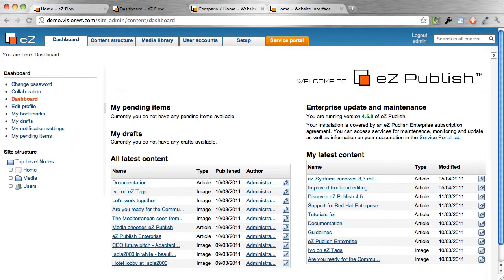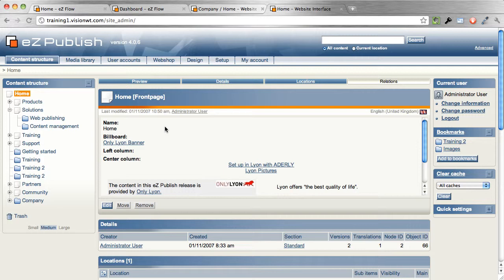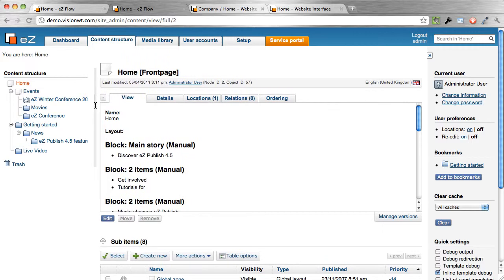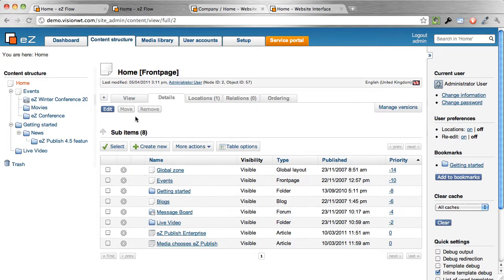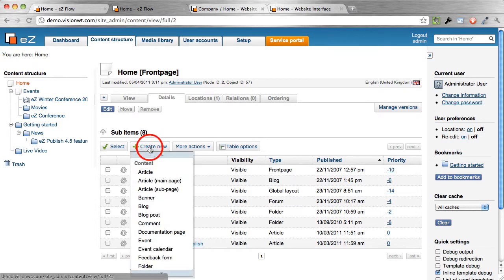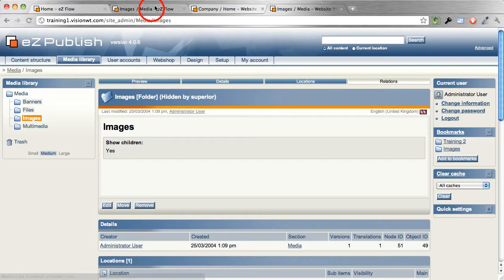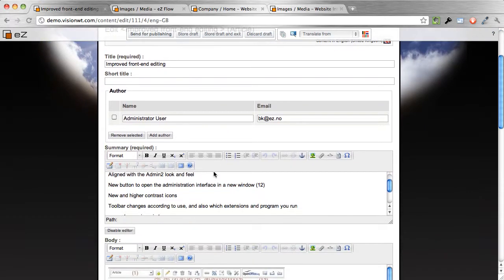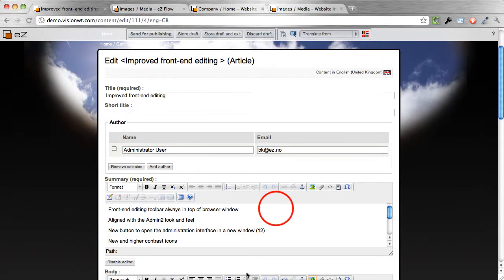eZ Publish 4.5 - Differences with 4.0